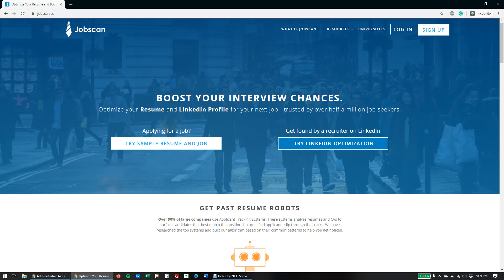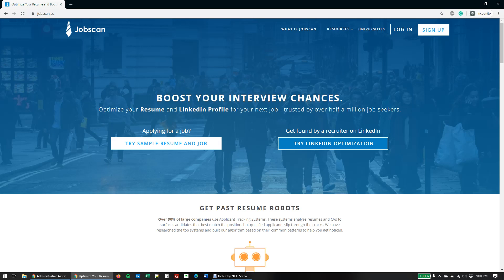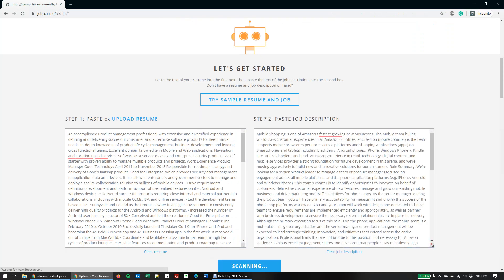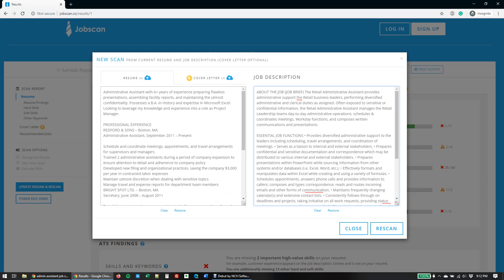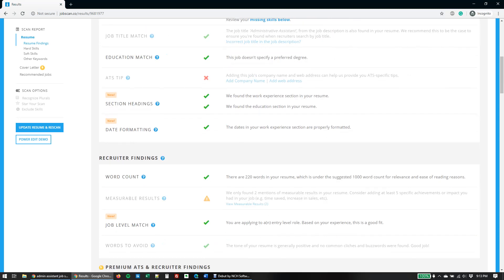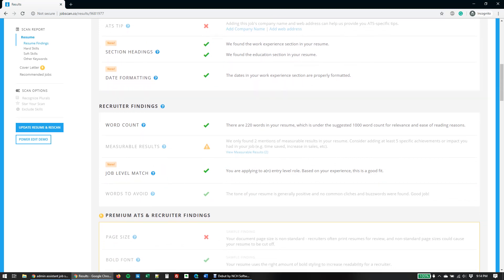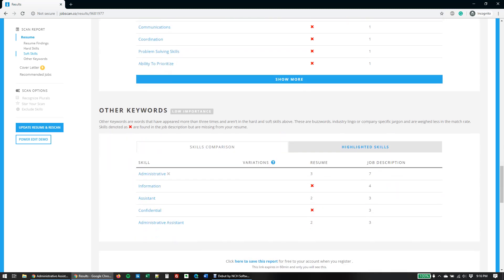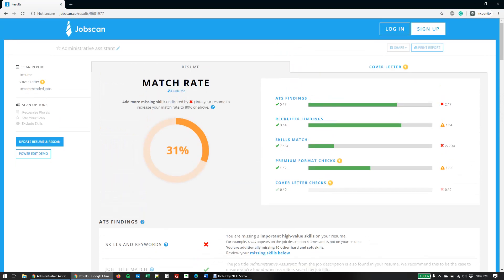[Jobscan Review + 10% Off] Craft the Perfect Resume with Jobscan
Learn how to craft the perfect resume with the Jobscan resume scanning tool. This tool conveniently analyzes your resume and a submitted job description to see how you can improve your resume to get the job.

Jobscan allows you to beat resume robots (Applicant Tracking Systems or ATS) that prevent resumes from getting into the hands of hiring managers. We highly recommend using Jobscan to scan your resume so you can land your next interview.

The majority of large companies use Applicant Tracking Systems. In fact, 99% of the Fortune 500 companies use ATS to screen candidates. ATS software enables recruiting automation so that hiring managers spend less time reviewing resumes and more time speaking with actual candidates. Or so that’s the assumption. In reality, high-quality applicants get automatically rejected all of the time because of ATS.

Jobscan requires a resume and job description to work. We’ll walk you through an example with an administrative assistant resume I got from Resume Genius and a job description from Keybank.

You can watch our demo of using Jobscan in the video above or read our full Jobscan review in our article on Capitalize My Title.

- Video contents

00:00 - Jobscan Website Overview
01:30 - Sample resume
01:50 - Sample job description
01:57 - Using Jobscan to compare resume to job description
03:11 - See Jobscan results
03:40 - Core ATS findings
04:40 - Results for hard skills analysis
05:58 - Results for soft skills analysis